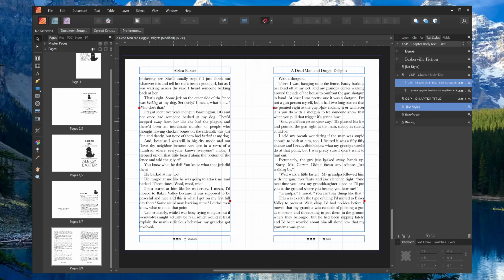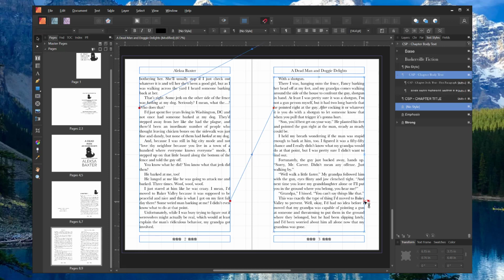Affinity Publisher 1.0 Text Flow - Flow All Text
How to add flow all of the text in your document in Affinity Publisher

These videos are part of a video reference library that was built for use by anyone who has read the books Affinity Publisher for Fiction Layouts, Affinity Publisher for Non-Fiction or Affinity Publisher for Book Formatting or who has taken the related courses for Fiction Layouts and Non-Fiction on Udemy. They are meant to be a refresher on how to do specific tasks in Affinity and were made using Affinity Publisher 1.0.

The books and video courses walk through from start to finish how to format a book for self-publishing.

If they were helpful, please either follow the channel, like, or share.